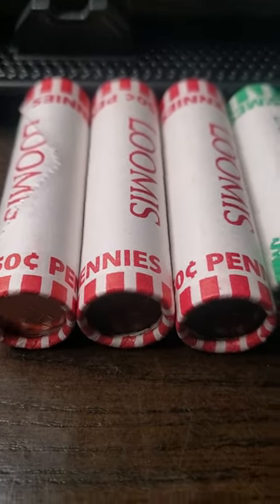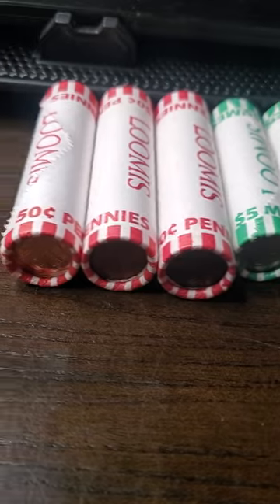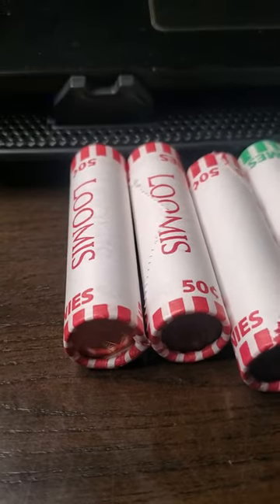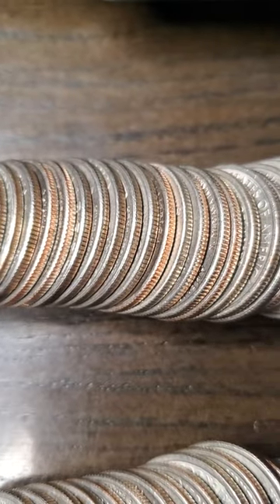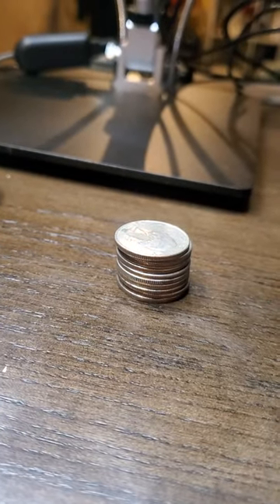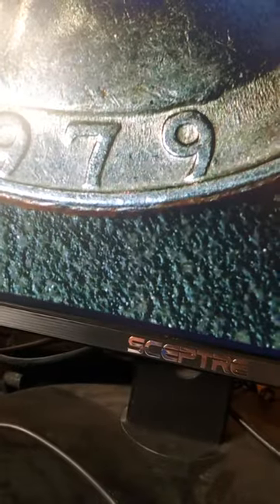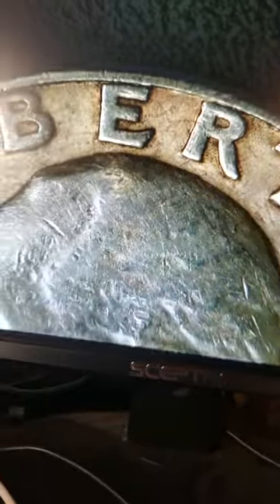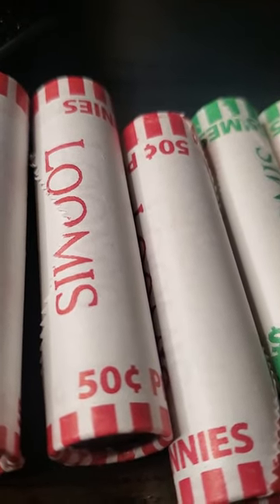Whats in your Pocket Triple Threat part 1 0f 4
in this series we discover silver and other errors.
double die errors, die cracks with the discovery of silver .